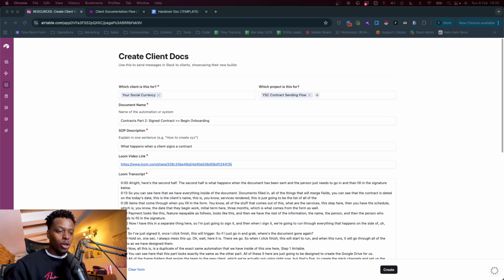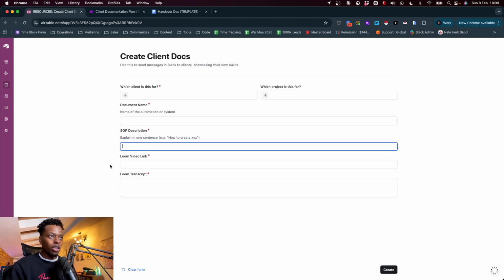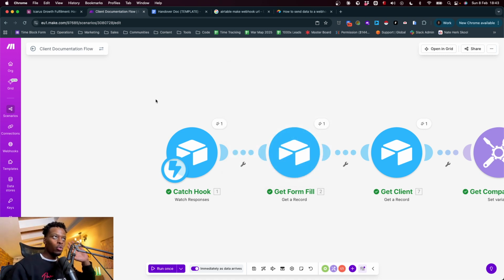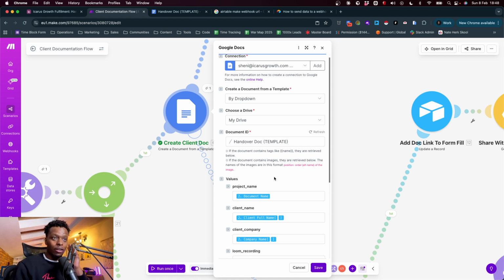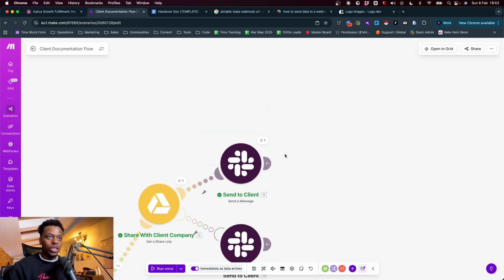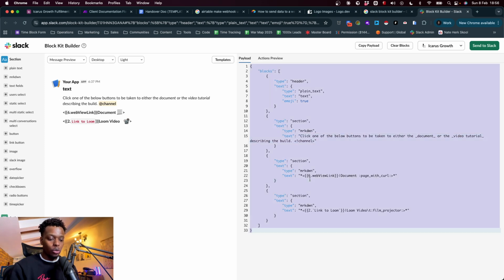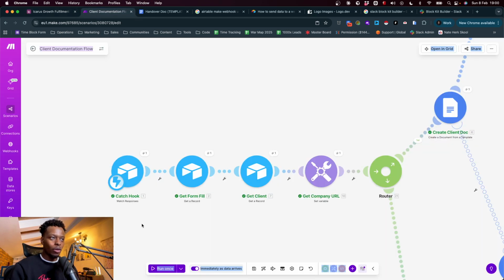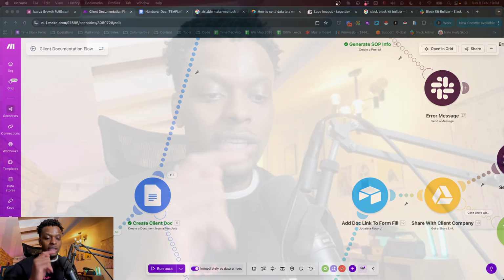This makes client delivery look PREMIUM (Claude, AirTable, Slack)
Chapters:
0:00 Introduction and Overview
2:00 Form Setup in Airtable
4:30 Understanding Perception is Reality
6:30 Automation Trigger Configuration
9:00 Payload Augmentation Concept
12:00 Document Creation Process
15:00 Client Logo Integration
18:00 Drive Sharing Setup
21:00 Slack Block Kit Builder
24:00 AI Content Generation
27:00 Final Automation Steps